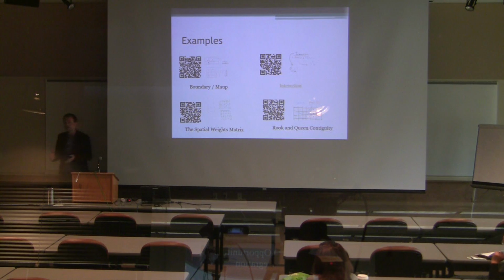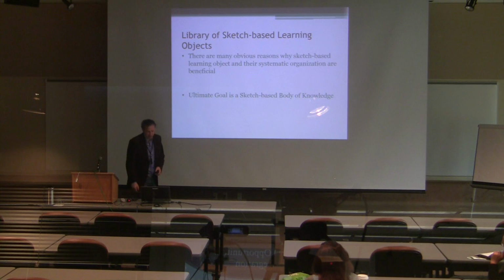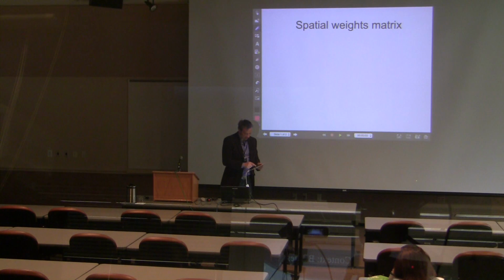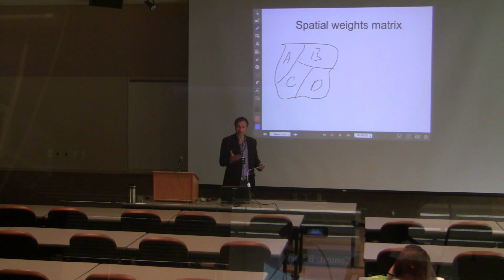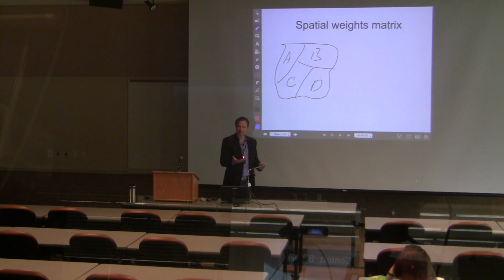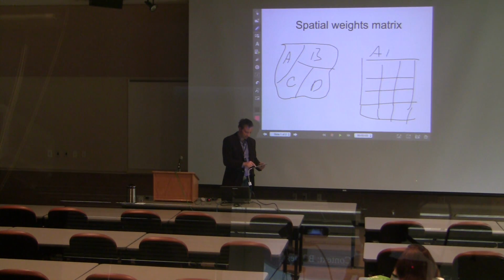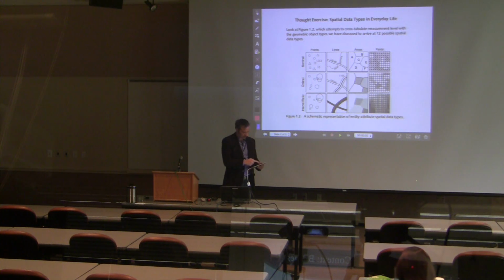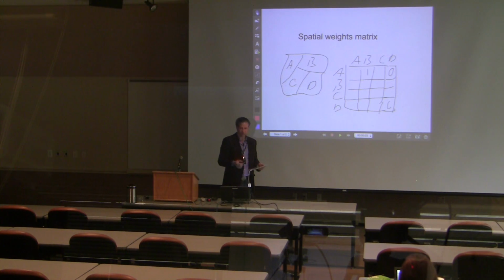2014 Penn State TLT Symposium Session: Two COIL Project Updates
This session, "Sketch-Based Geospatial Learning Objects and a Case-based Learning Environment," was presented by Alex Klippel, Glenn Johnson, and Durland Shumway. It provides updates from two Center for Online Innovation in Learning (COIL) projects over the past year. The first COIL project involves evaluating solutions for creating online sketch-based learning objects using tablets that best meet the requirements of geography educators. The second project follows the development of a case-based solution designed to support higher-order thinking.